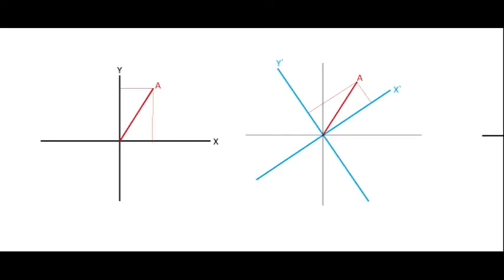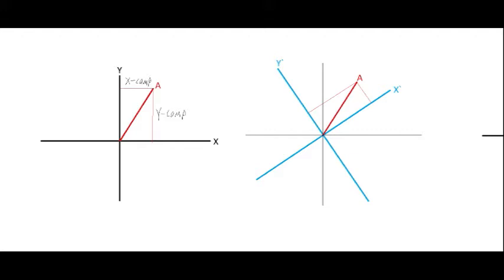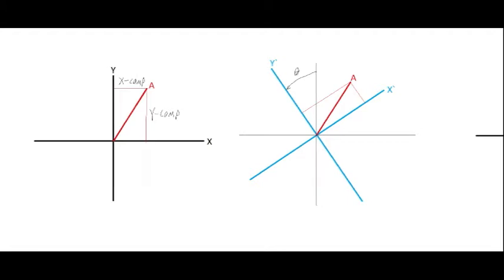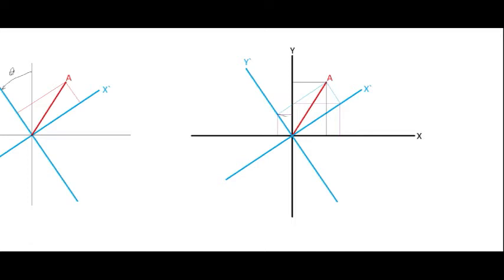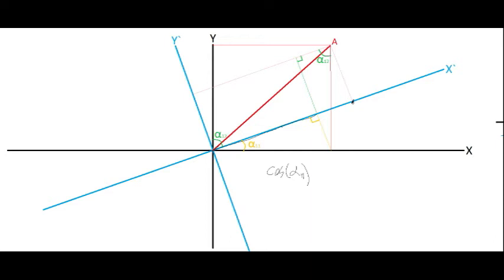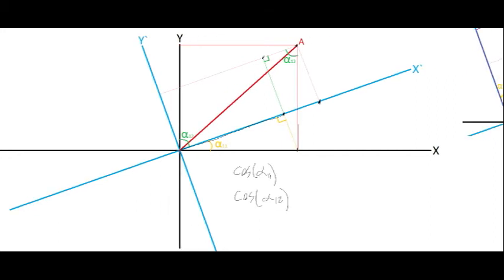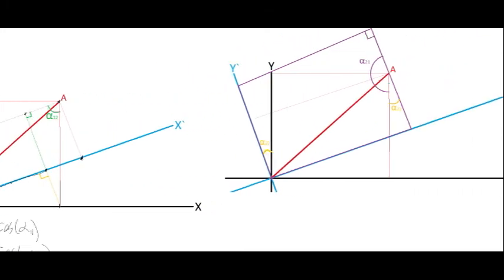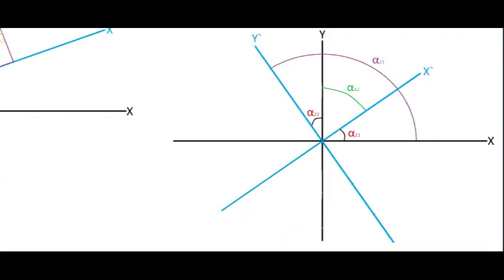Coordinate System Transformations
Discussed are the concepts of coordinate system transformations, and in particular coordinate rotations.

Other places you can find content from me:

Amazon - Author Profile

Incarnate: Existence
Incarnate: Essence
Incarnate: Schism